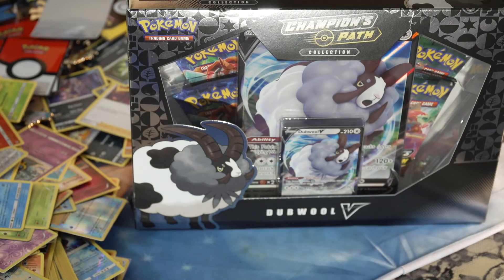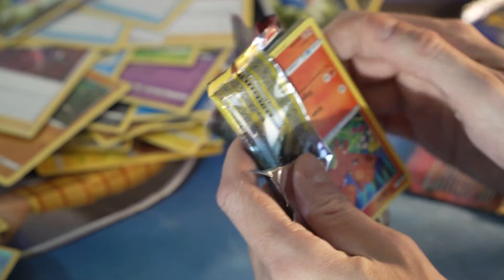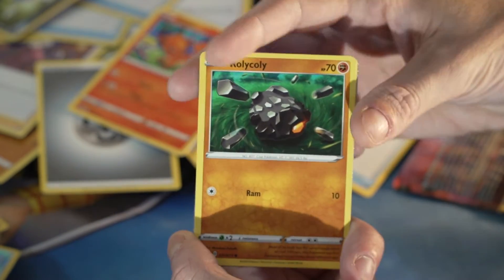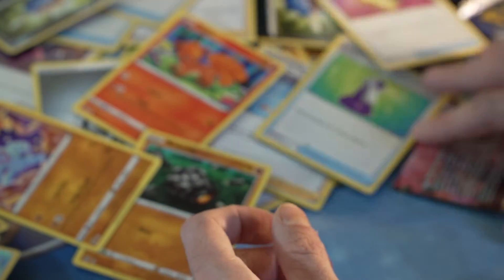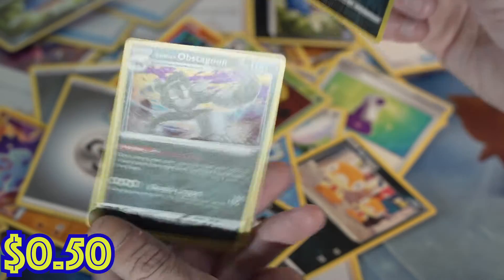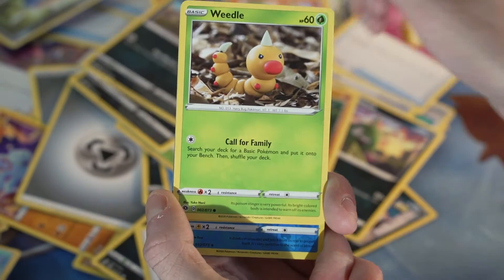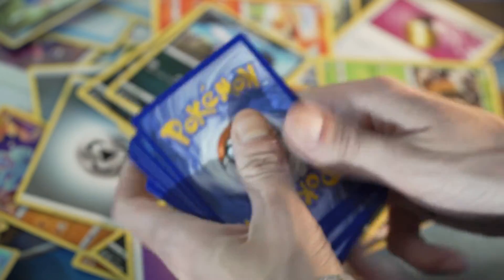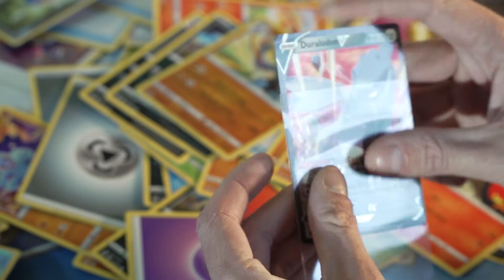SECRET RARE TRAINER HYPE | MrBenShow Pokemon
Welcome to the MrBenShow!! And welcome to a new Pokemon episode!!! Opening up some Champion's Path!!